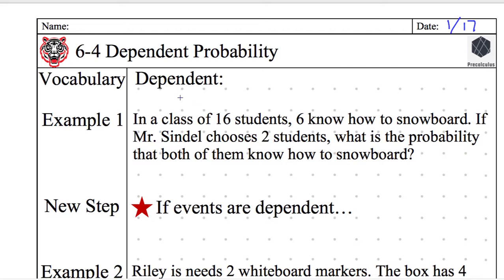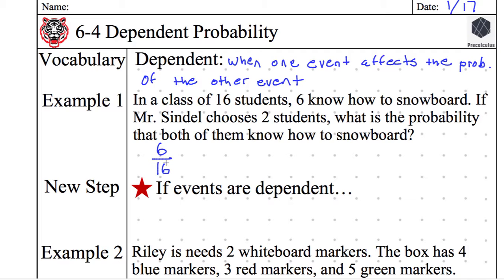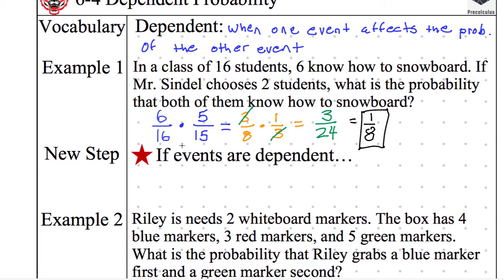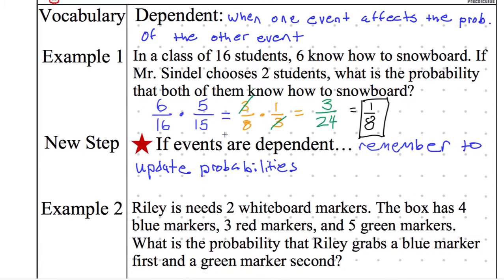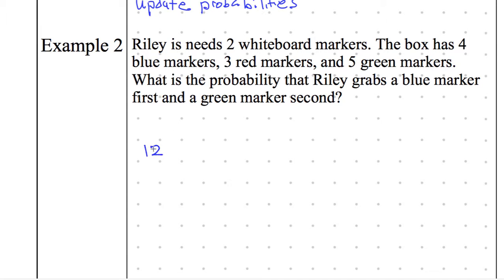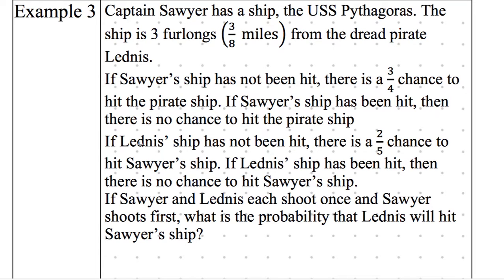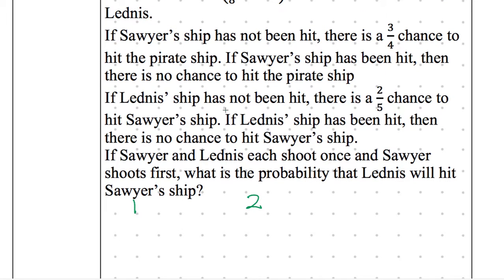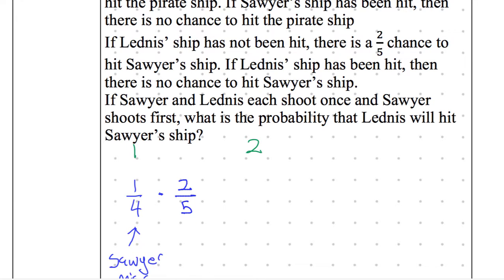Precalculus notes 6-4 Dependent Probability